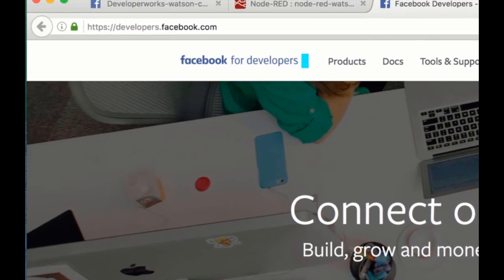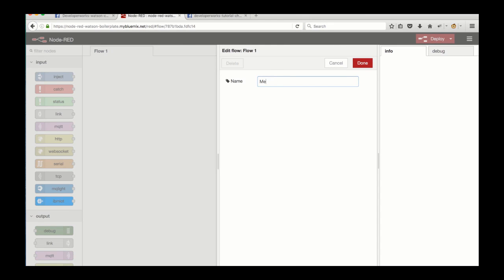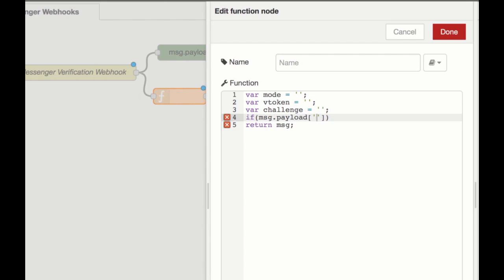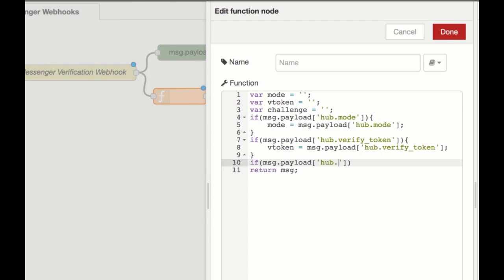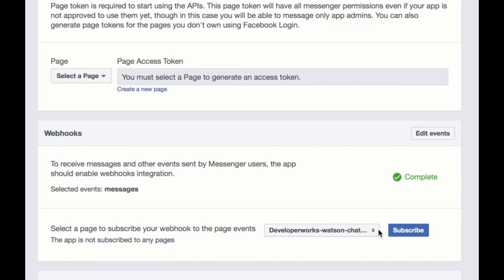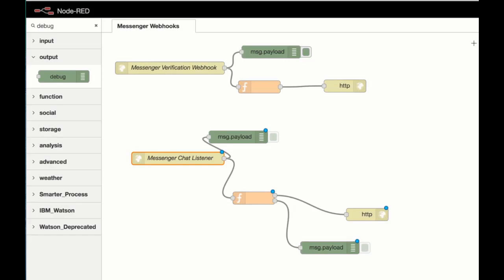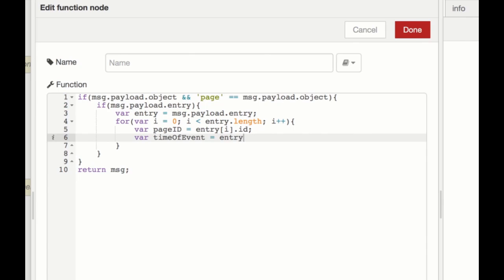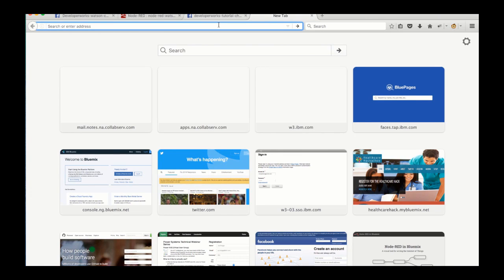Learn Node-RED: Lab 4 Solution Part 1